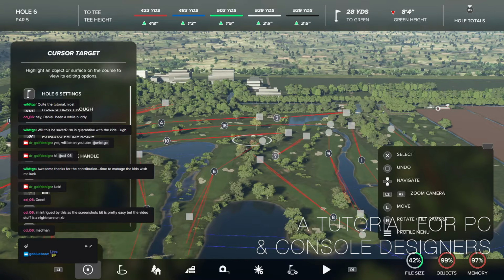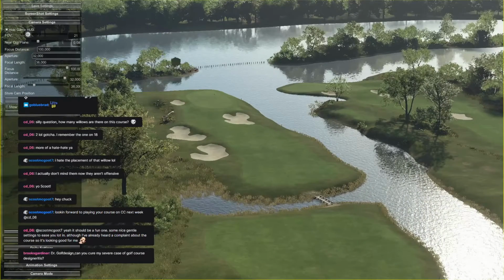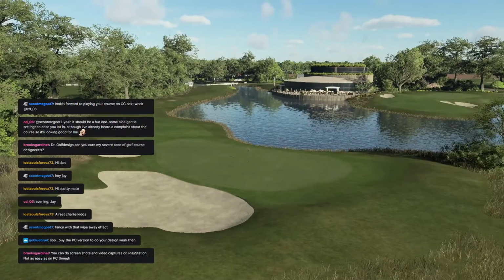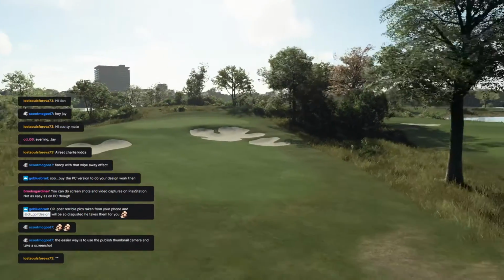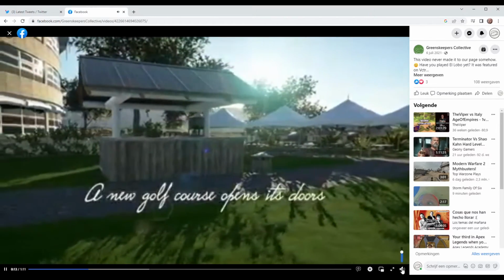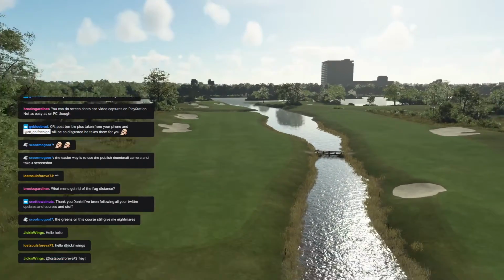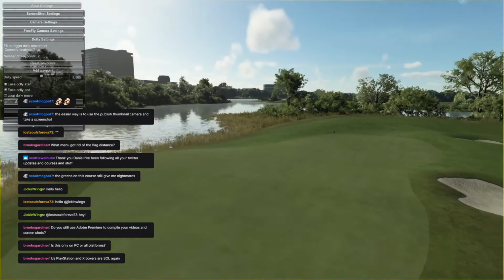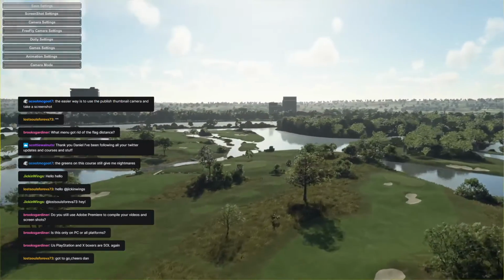How to make cool screenshots and video footage of your courses in PGA Tour 2K23? - ALSO ON PS & XBOX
Check out this live recording in which I explain and show how you create nice photos and videos to promote your newly designed courses, both on pc and consoles.